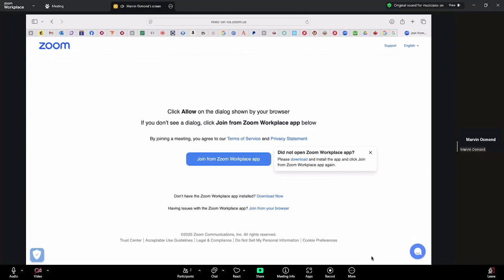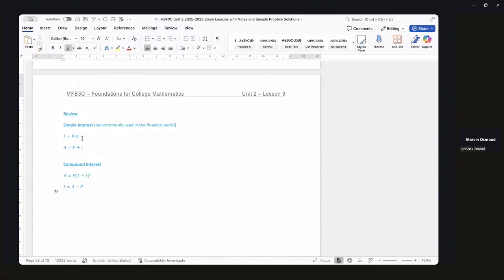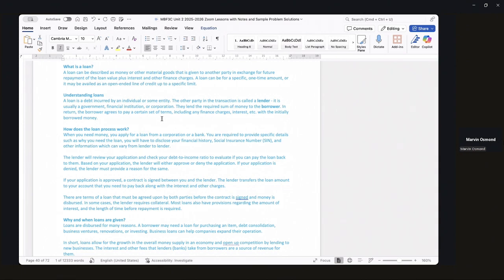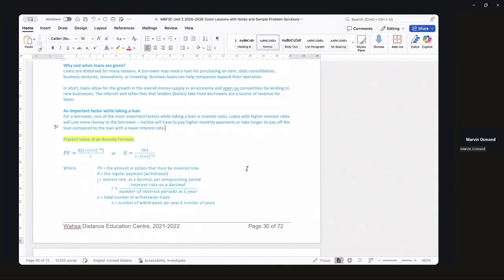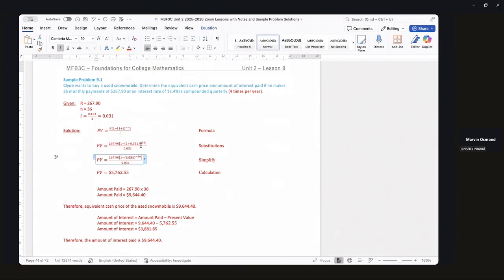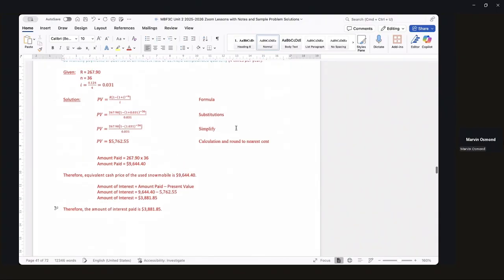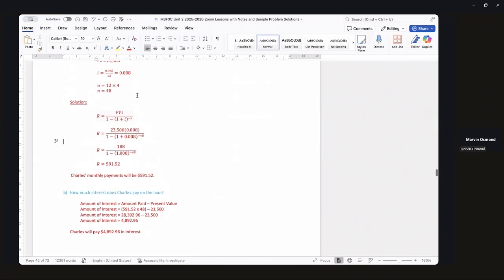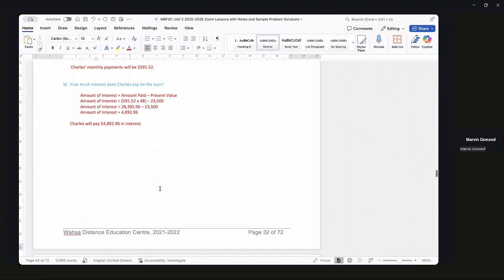MBF3C Class 17: Lesson 9 KQ 1 - 3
Calculating the Present value of an Annuity and the Monthly Payments